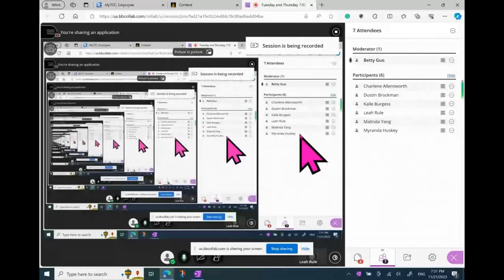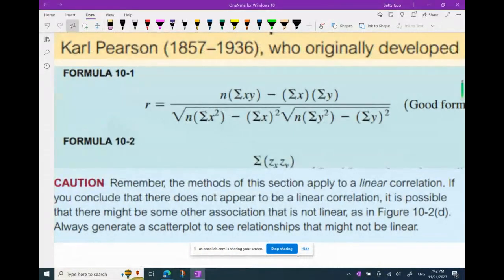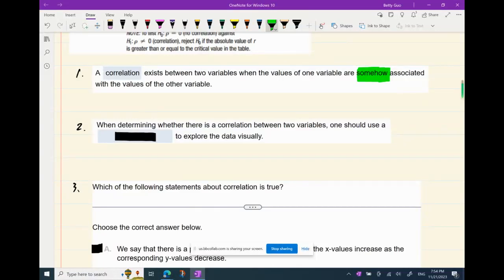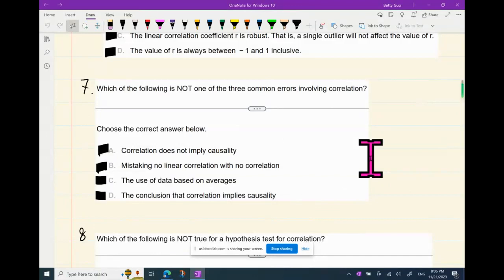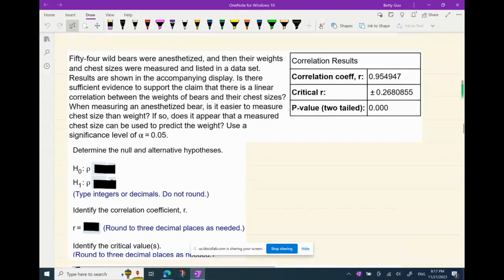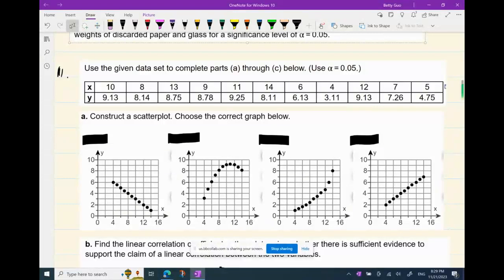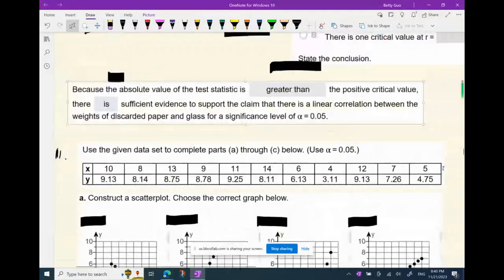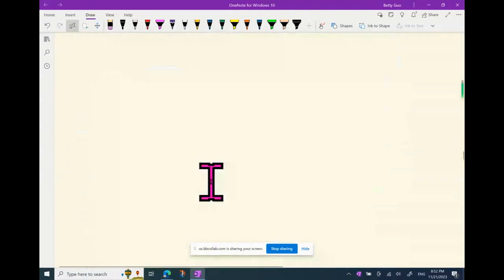10 1 Correlation 112123